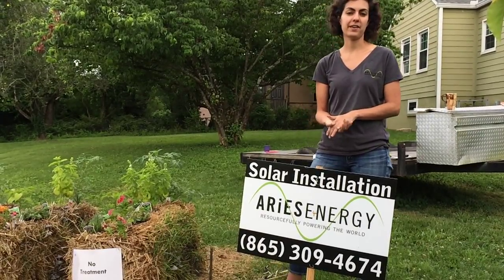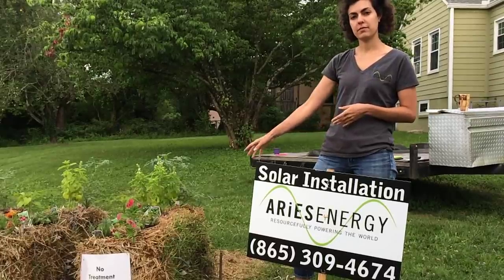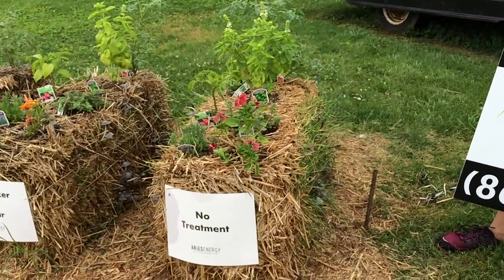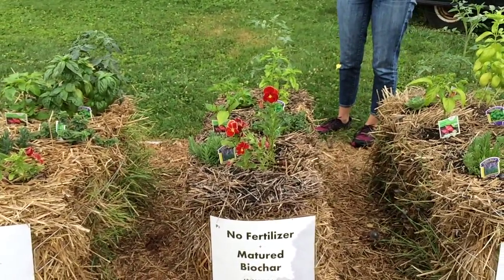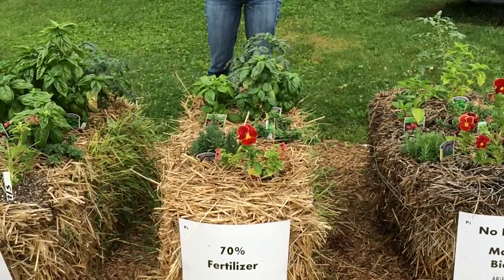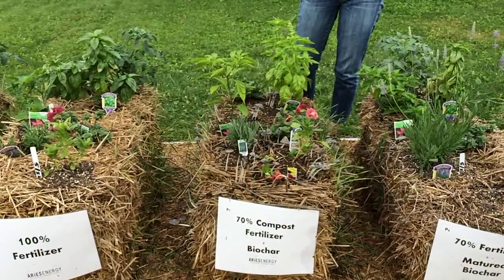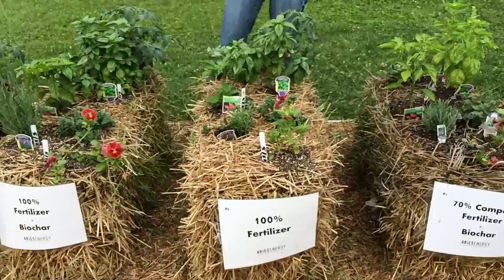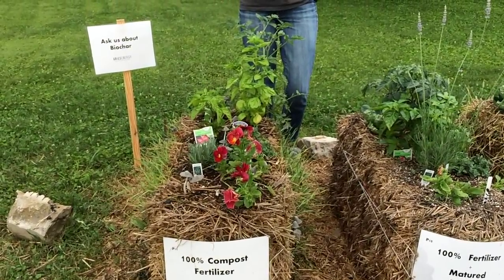Biochar Garden Experiment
Aries Energy tests the claims that 30% less fertilizer is needed when biochar is added.  Biochar is a biomass substance that has been reduced and carbonized to form a charcoal that retains moisture and nutrients. to learn more.